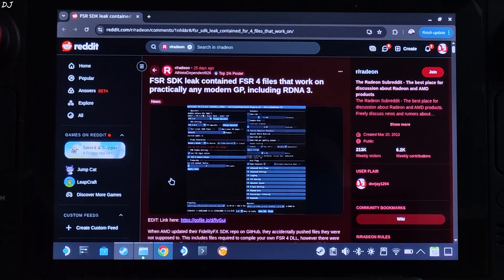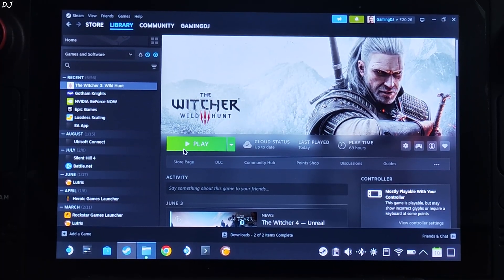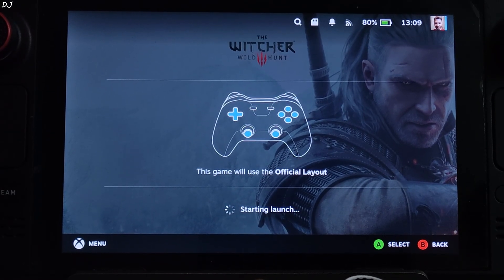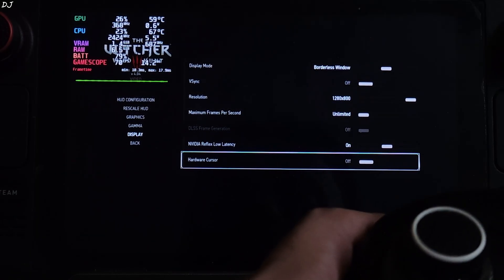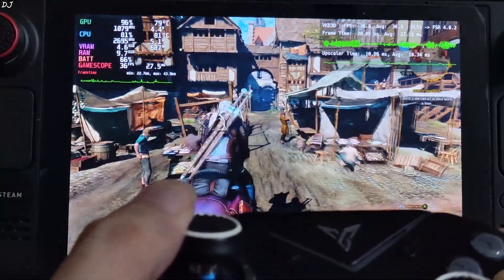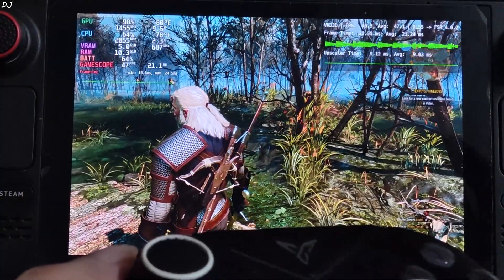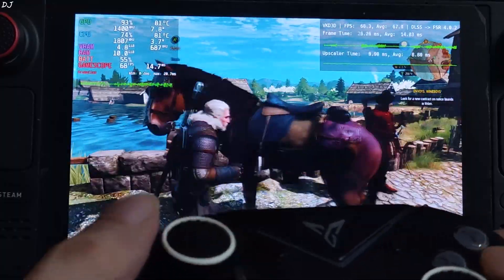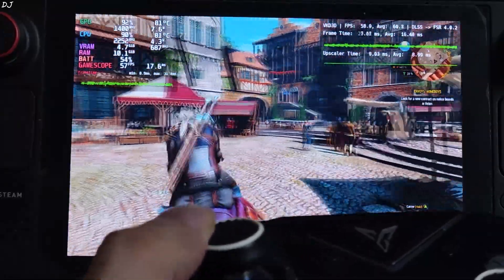Steam Deck The Witcher 3 FSR 4 INT8 Upscaler + XeSS Frame Gen + XeLL Optiscaler Setup Steam OS Linux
Timestamp :

- The Witcher 3 FSR 4 + XeSS Frame Gen : 00:00
- Download Optiscaler Mod : 00:38
- Downoad FSR 4 INT8 Upscaler DLL : 00:59
- Optiscaler Mod Setup : 01:25
- FSR 4 INT8 Upscaler Setup : 03:37
- Disable DXGI Spoofing : 04:07
- Steam OS Settings : 04:44
- Game Settings : 05:20
- Optiscaler Settings : 06:18
- Gameplay [XeSS 2 + No Frame Gen] : 07:10
- Enable FSR 4 Upscaler : 07:49
- Gameplay [FSR 4 + No Frame Gen] : 08:28
- Combat [FSR 4 + No Frame Gen] : 10:22
- Enable XeSS Frame Gen Using OptiFG Upscaler FG Source : 11:08
- XeSS Frame Gen Debug View : 11:57
- manual GPU Clock Speed : 12:13
- Gameplay [FSR 4 + XeSS Frame Gen] : 12:23

The Witcher 3 Gameplay on Steam Deck LCD 512 gb variant [Steam OS version 3.7.16 Beta] . UMA Buffer Size set to 1gb . Video recorded using Poco F5 . Ambient Temperature : 24 degree Celsius .